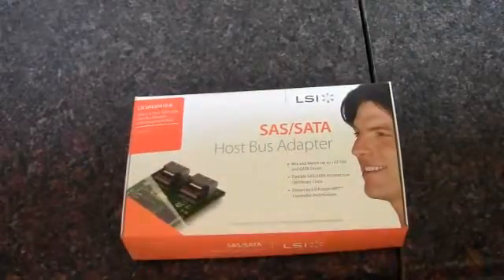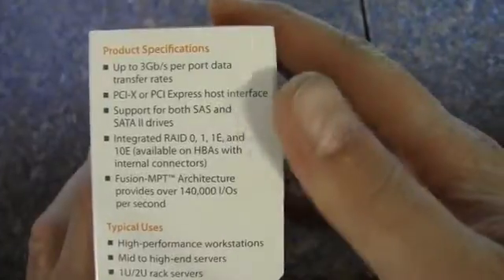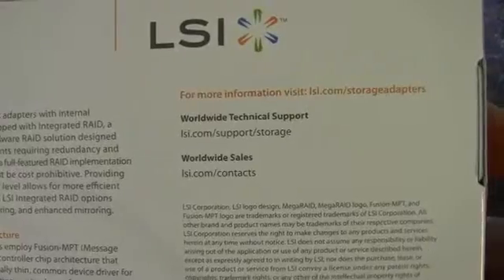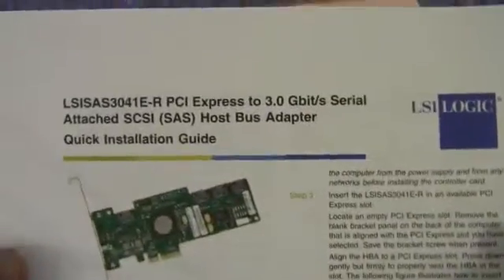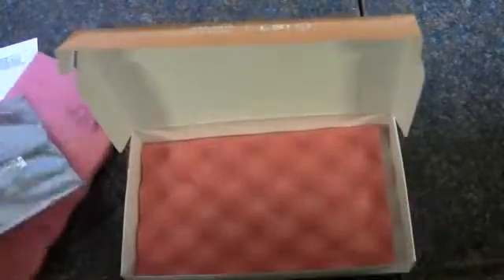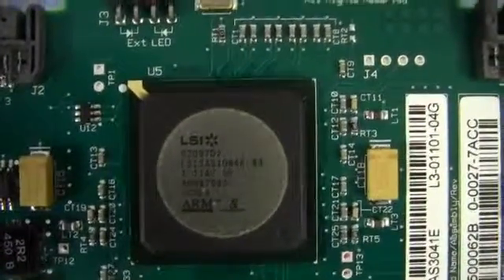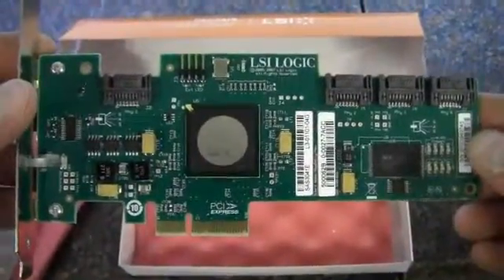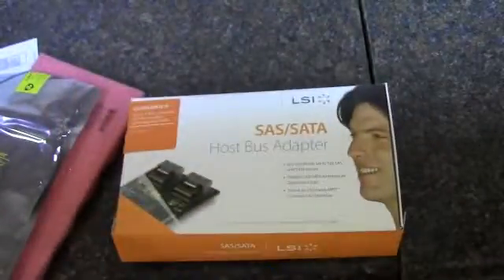LSI SAS3041E-R SATA RAID Card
Unboxing and quick look at an LSI SAS3041E-R SATA RAID Card.